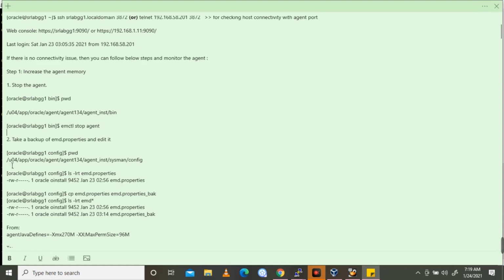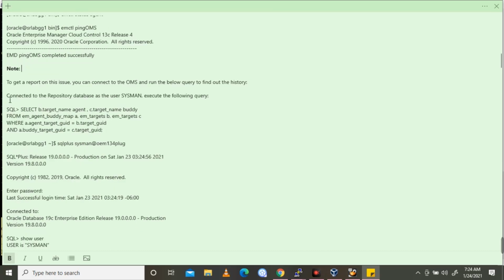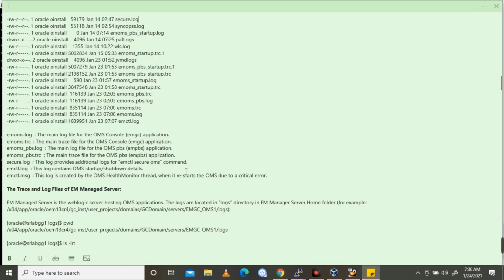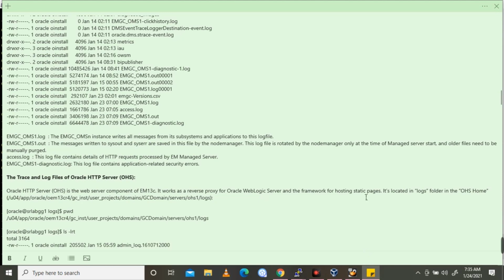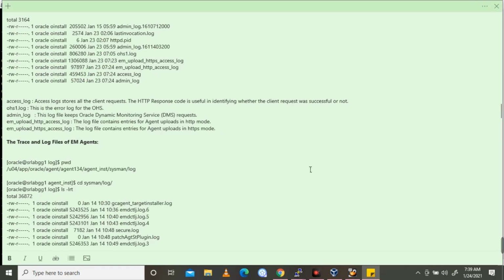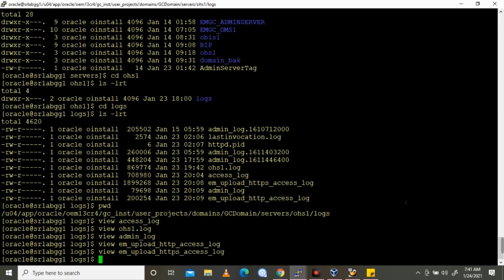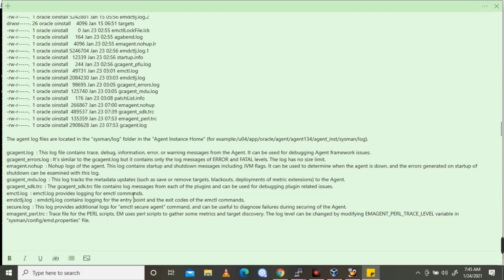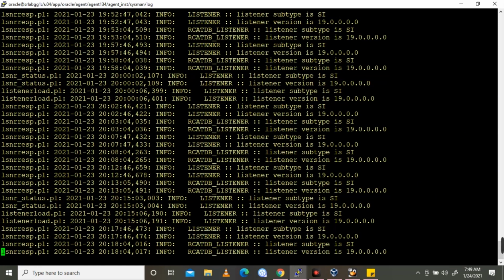OEM 13.4 | OMS and Agent Directory Structure | Important Diagnostic Logs and Trace Files Location!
In this video, demonstrated and discussed all about Oracle Enterprise Manager Cloud Control 13c Release 4 OMS and AGENT directory structure and diagnostic log and trace files location explored.

Common OEM 13c agent issues and fixes with Log directory structure:

Oracle Enterprise Manager Cloud Control 13c Release 4 - Directory Structure and Locations of Important Trace and Log Files:

Issues:

You may face following issues in OEM 13c like :

 a) Agent is unable to communicate with the OMS. (REASON = Agent is Unreachable (REASON : Agent to OMS Communication is broken)
 b) Huge volume Alerts

All the steps have been shared in my blog. Please follow the blog.

For Oracle 19c Database Configuration for OEM 13.4 - Oracle Enterprise Manager Cloud on Oracle Linux 8.2 - Part1

For OEM 13.4-Installing Oracle Enterprise Manager Cloud Control 13c Release 4 on Oracle Linux 8.2- Part2

For OEM13.4 | Adding Targets Manually Step by Step on OEM 13c Release 4 | Promote Targets to OEM 13.4 - Part3

Cheers!
Ramesh.